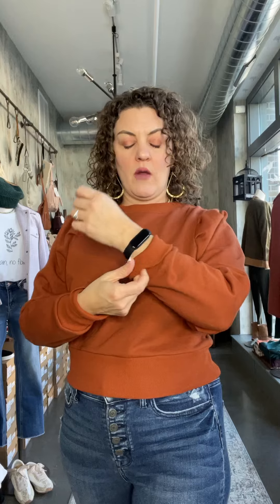Mersin Puff Shoulder Sweatshirt Fit Video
The perfect way to put a fancy spin on a cozy sweatshirt. The Mersin Puff Shoulder Sweatshirt comes in three colors: clay, cream, and soon to arrive, black. Wear her with jeans or a dress it up with a bold pattern skirt! Features puff, pleated shoulder and cropped length.

Pictured with the Heartless High Rise Button Fly Skinnies.

Sizing: fits true to size for a fitted look

Small: sizes 0-6
Medium: sizes 6-10
Large: sizes 10-14
Emily is a typical size 10/medium top and wears the Mersin Sweatshirt in a size medium.

Fabric Content: 70% Cotton, 30% Polyester

Care Directions: Wash Cold and hang to dry.
To order the Mersin Puff Shoulder Puff Sweatshirt follow this